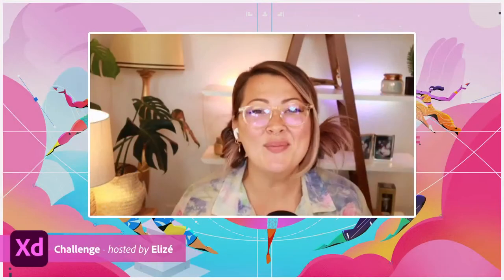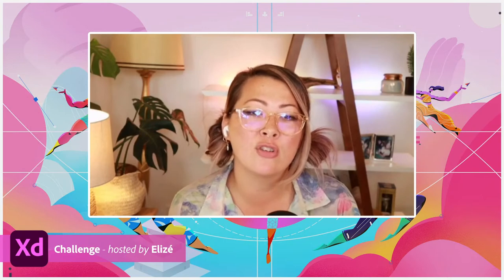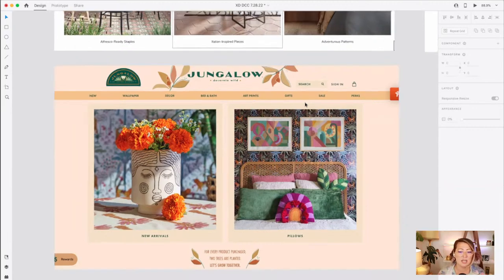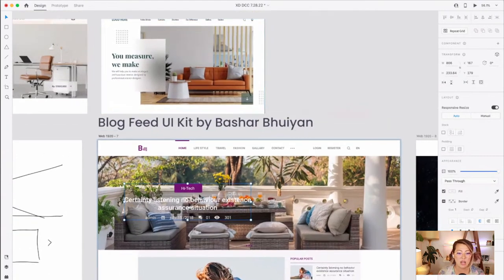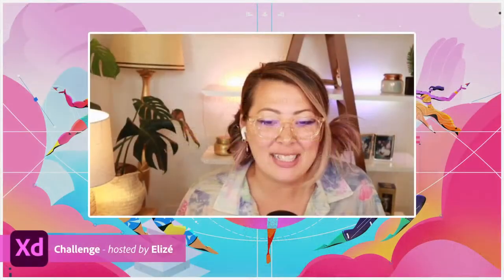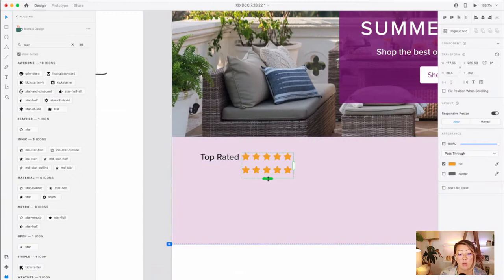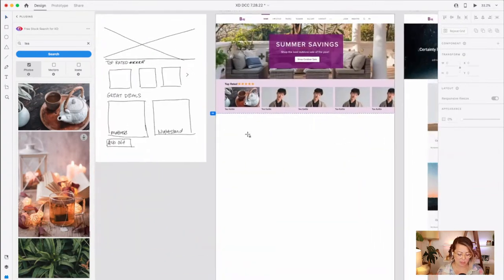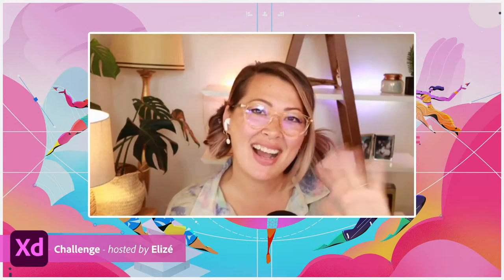Furniture Store Homepage Makeover | Xd Web Challenge | Adobe Creative Cloud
CHALLENGE: Establish a visual hierarchy to highlight featured products and calls to action.

Join your host Elizé each afternoon at 2:00pm PT to learn how to approach each challenge using Xd. Get your questions answered, see what the community is creating and get feedback on your work!

00:00 Start
00:45 Today’s challenge prompt + project overview
05:40 Online Furniture Shop redesign
07:00 Competitor research + inspiration
07:45 Wireframe sketches
08:25 Where to find UI Kits
09:00 Designing begins
09:50 Dragging and dropping images into the design
11:00 Working with shapes
11:30 Element stacking order
12:15 Advice for beginners
13:10 Working with Text and contrasting colors
15:30 Creating a carousel design
17:00 Sampling colors
24:30 Searching for images